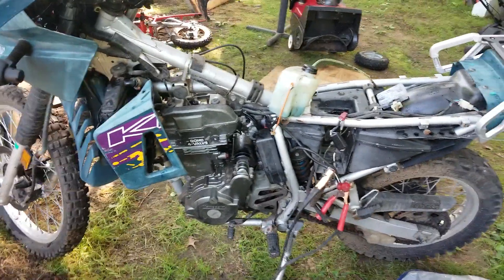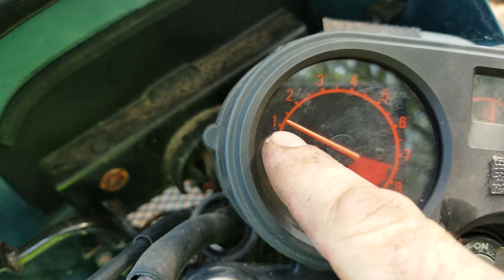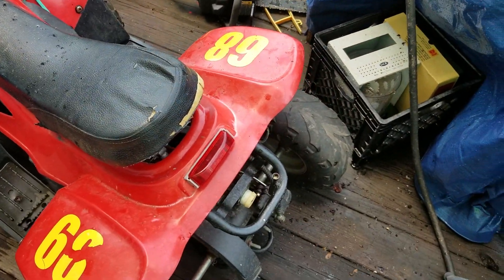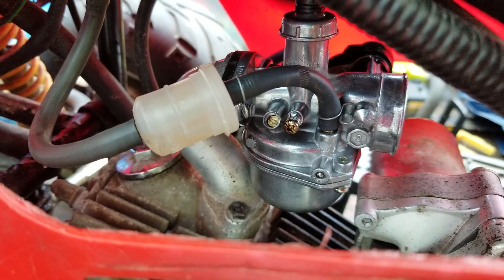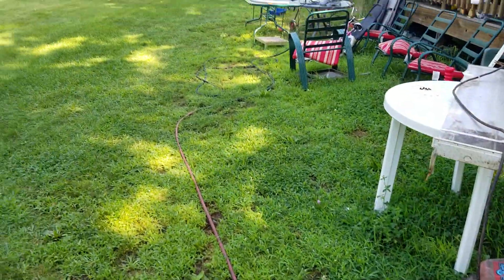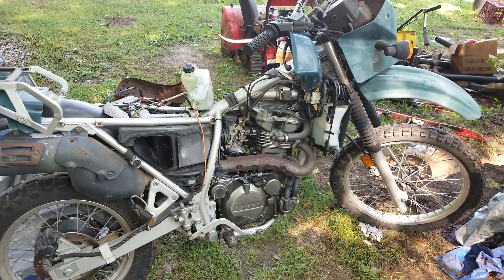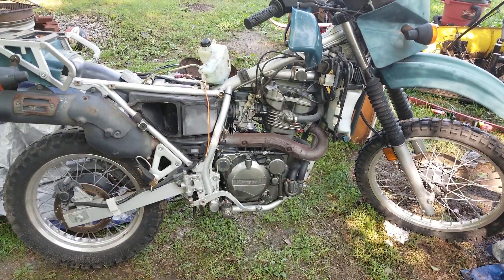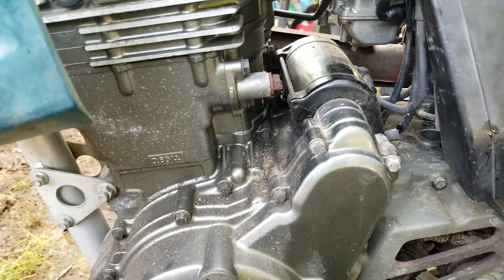2 first starts fine tuning needed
this is 1999 klr650 and a Chinese 110cc quad